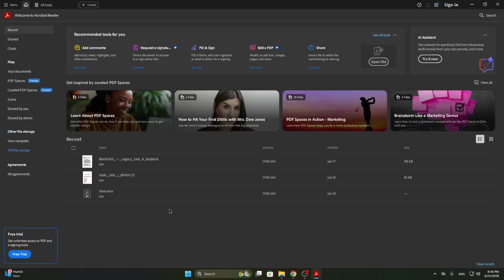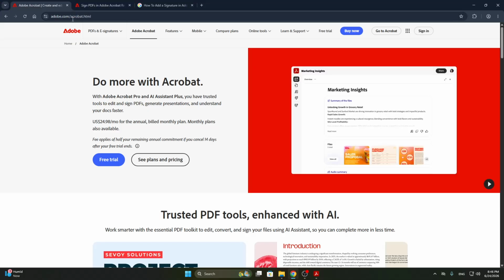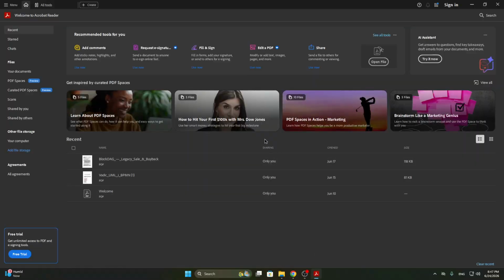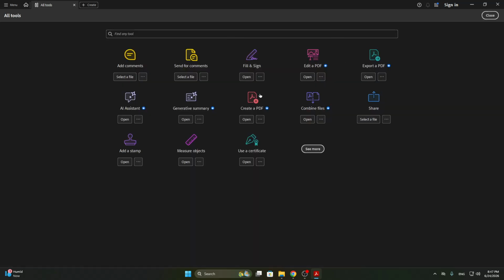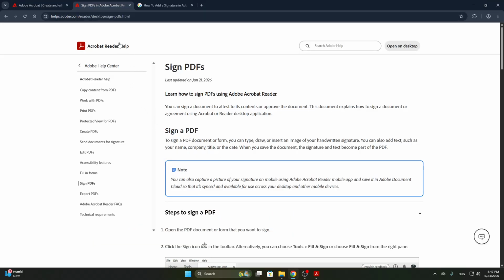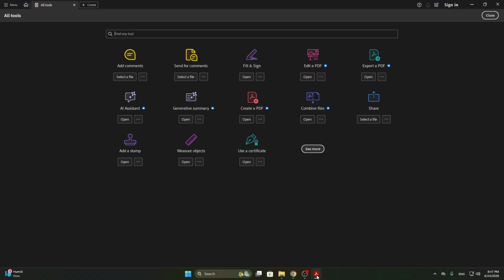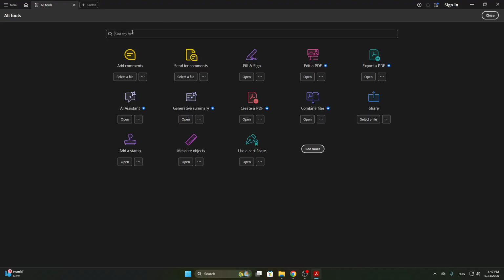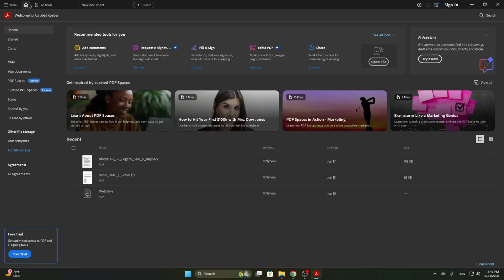How To Sign a PDF in Adobe Acrobat! Tutorial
Today we talk about adobe sign tutorial,electronic signature,how to sign a pdf document,sign a pdf in adobe acrobat,adobe acrobat